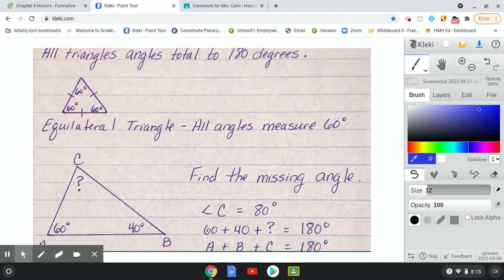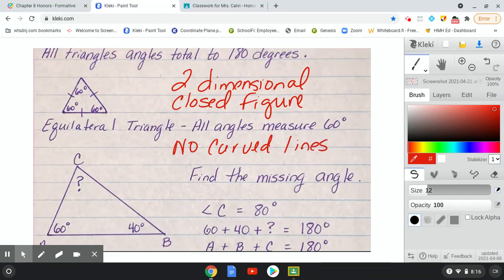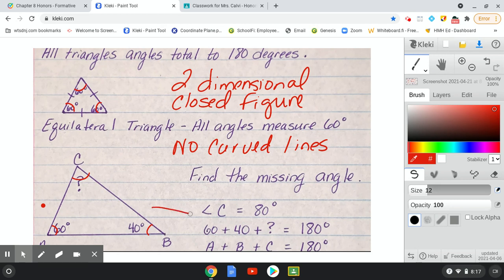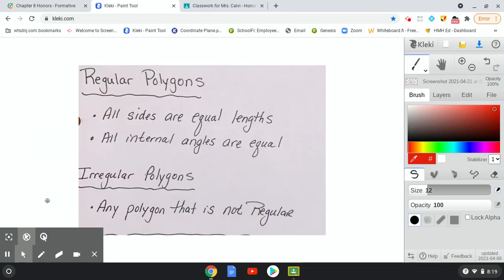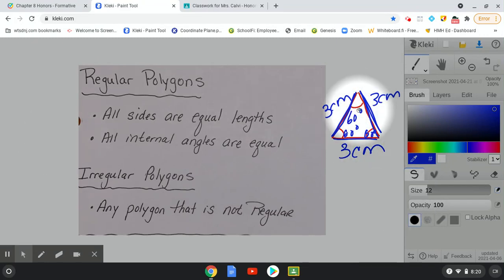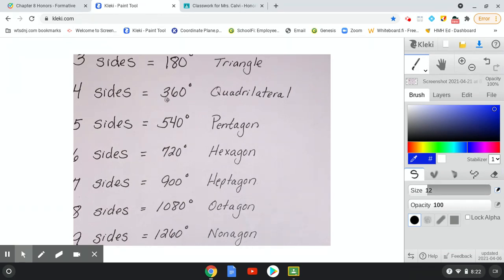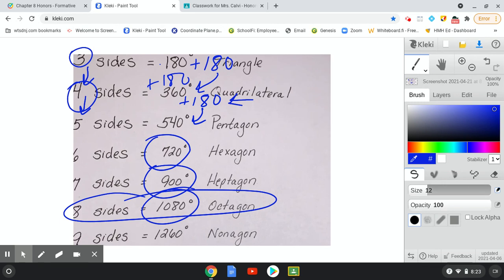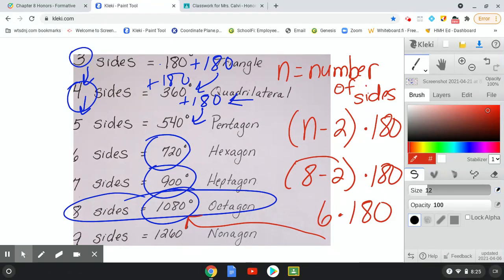Angles in Polygons